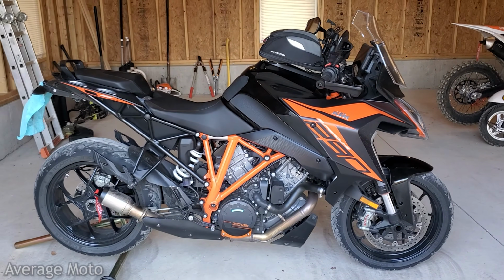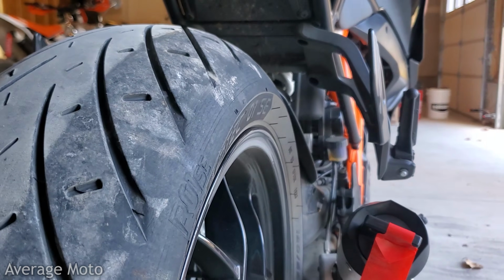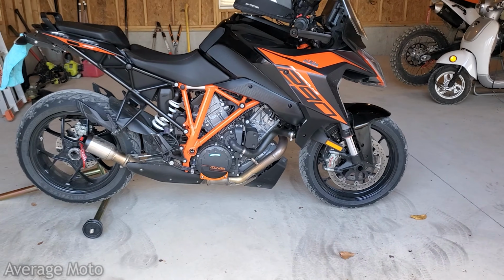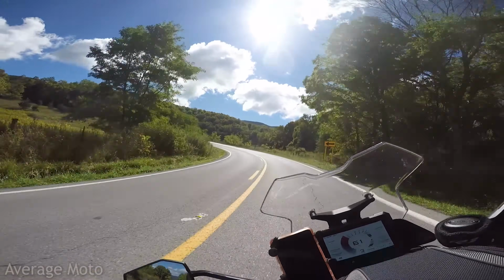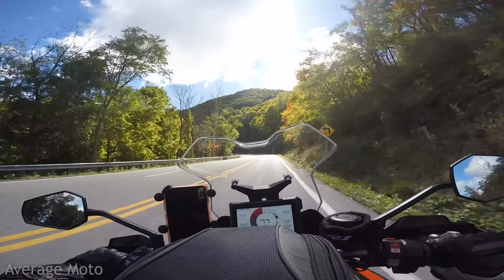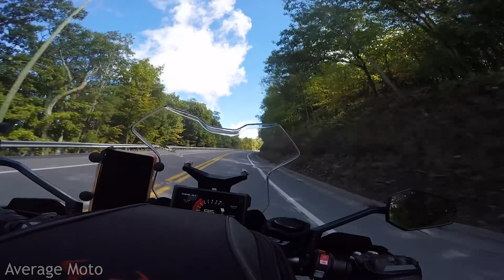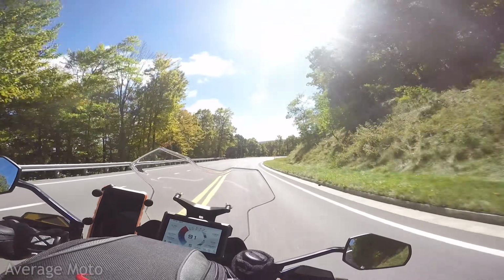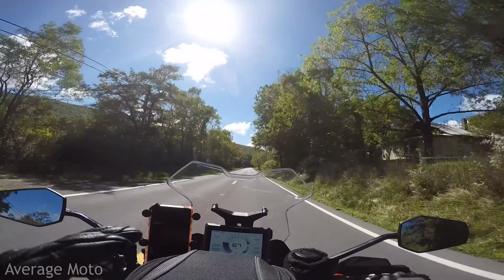Favorite Sport Touring Tire: Metzeler Roadtec 01 SE + KTM 1290 Super Duke GT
In this video, I test and review the Metzeler 01 SE tires and the KTM 1290 Super Duke GT, a perfect combination for handling and performance.

I share my first impressions of the 01 SE , which are designed to offer excellent steering, stability, grip, and sportiness in varying conditions. I also show how they improved the handling of my KTM 1290 Super Duke GT, a powerful and versatile bike that can handle well on the road and on the track.

The Metzeler  01 SE tires gave me a lot of confidence while riding, as they were able to handle most conditions that any rider would encounter on the road, including cold, damp patches. They also made my KTM 1290 Super Duke GT feel more agile and responsive, which was a lot of fun to experience.

These are my new favorite sport touring tire, and I highly recommend them to anyone who is looking for a high-quality tire that can enhance the handling of their bike.

None of these videos are real. All content was created using a combination of Unreal Engine 10, and google streetview with 10K upscaling.